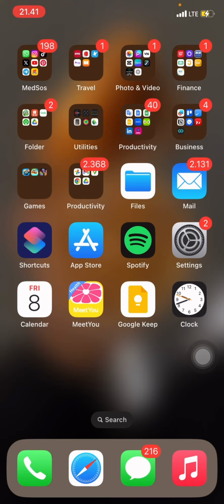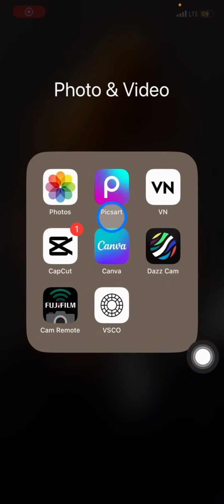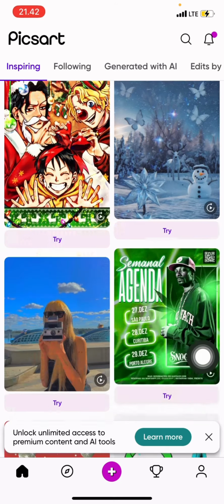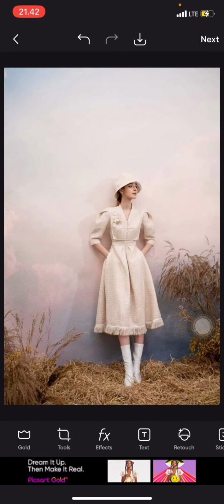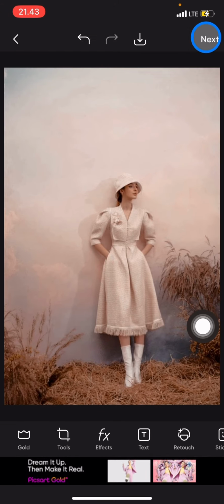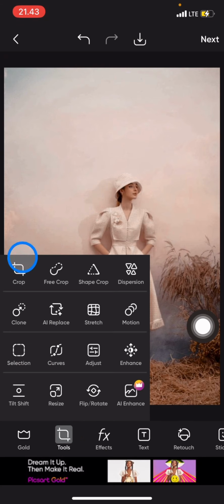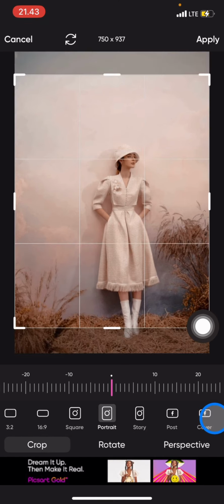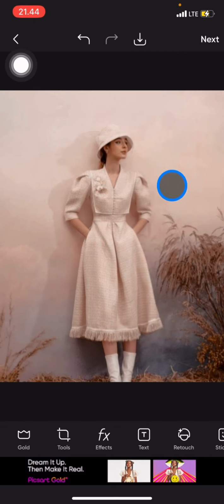❤ STEP-BY-STEP GUIDE: How I edit my photos in 2023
Easy way to make a photo looks better! Try to use Picsart to make your picture looks better. Here is the tutorial to edit picture with Picsart. Discover more about Picsart tutorial in this channel.